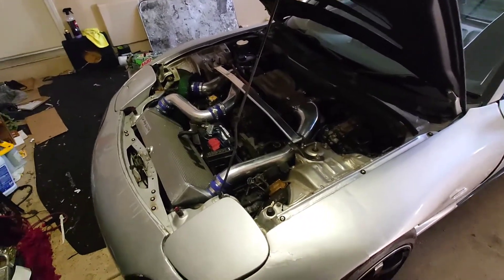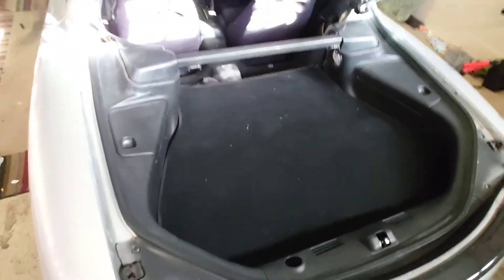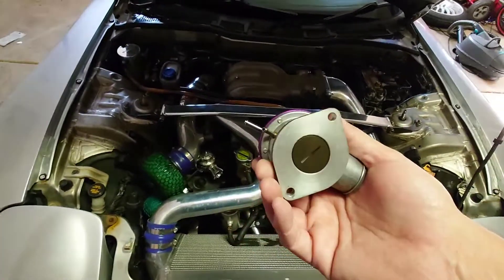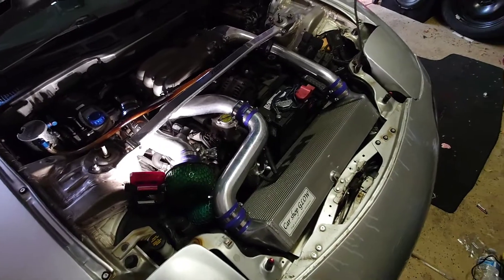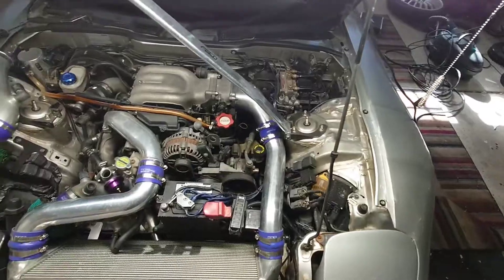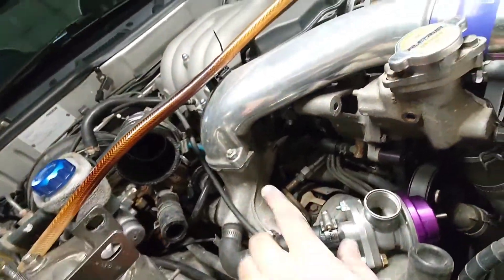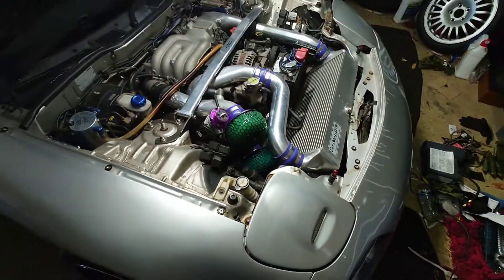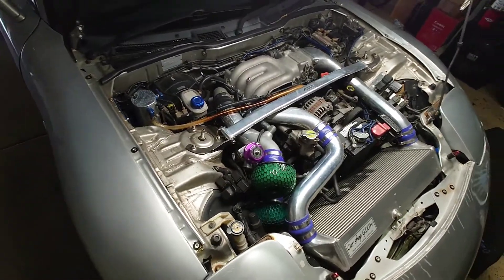Greddy type s bov on the FD rx-7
Decided to install my greddy bov on my 92 Mazda rx-7 type r. Also made my hks suspension softer and other plans.